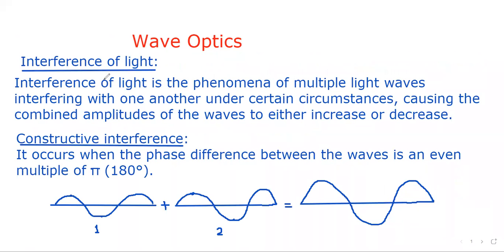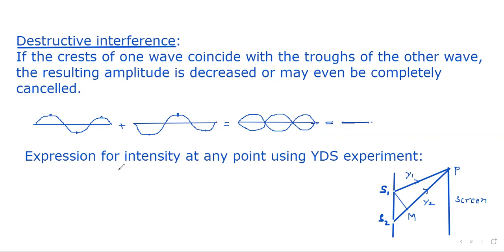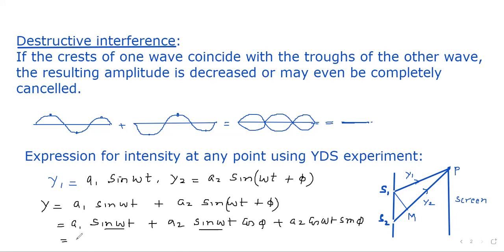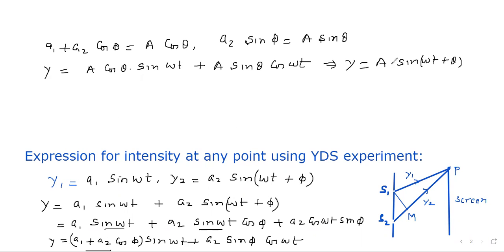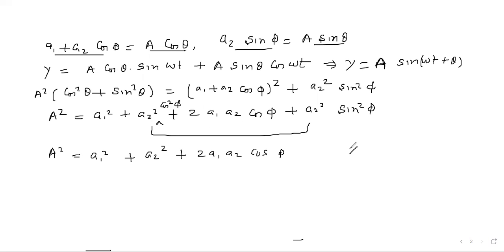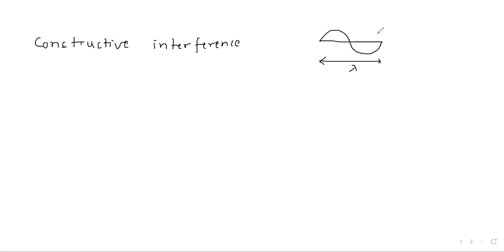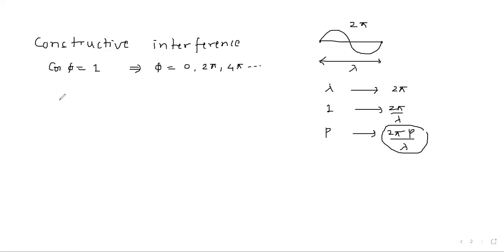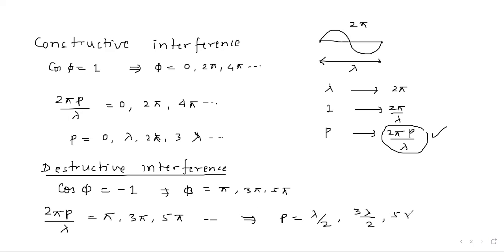Wave Optics: Conditions for constructive and destructive interreferences